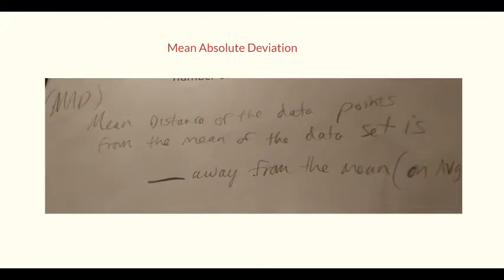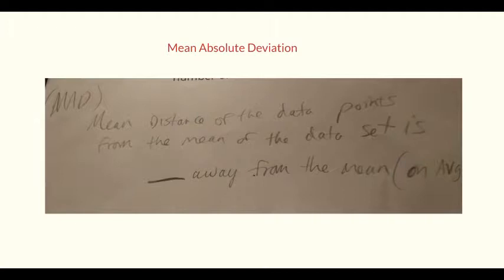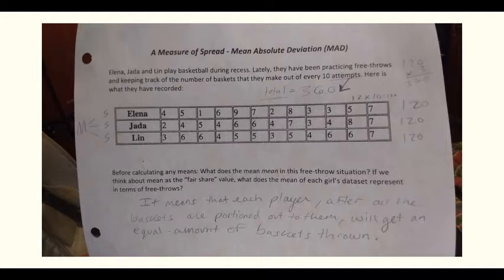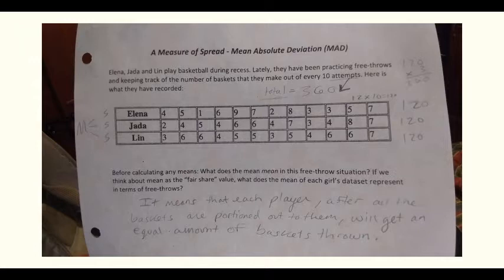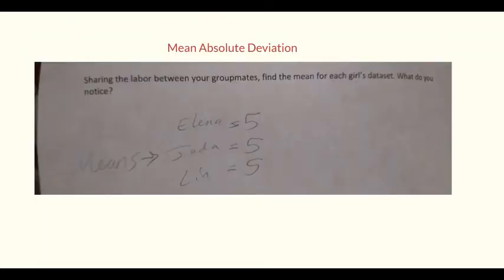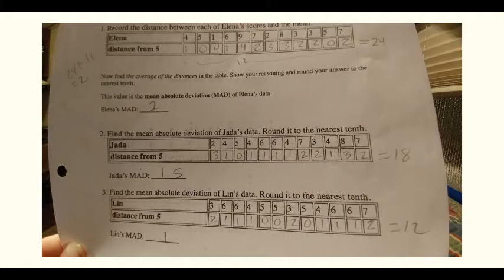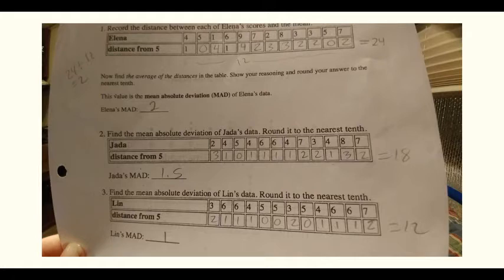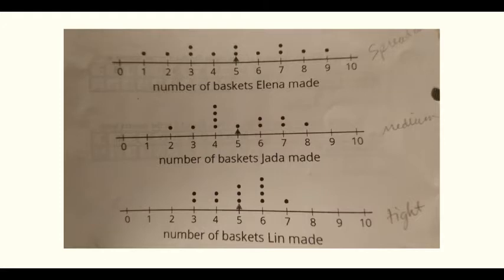Journal 10 Sarah S